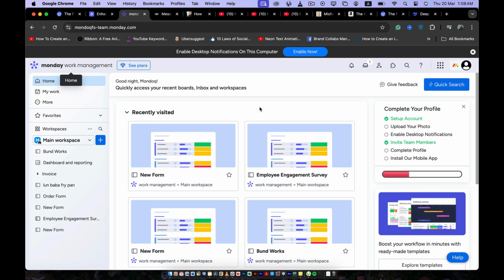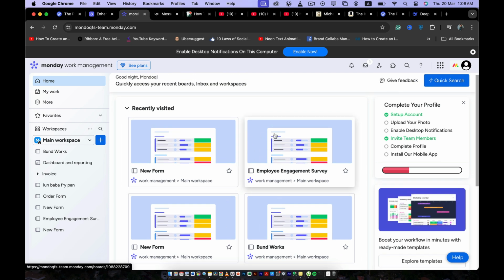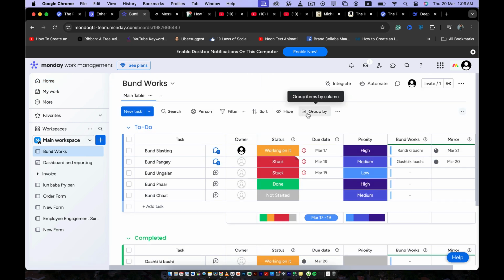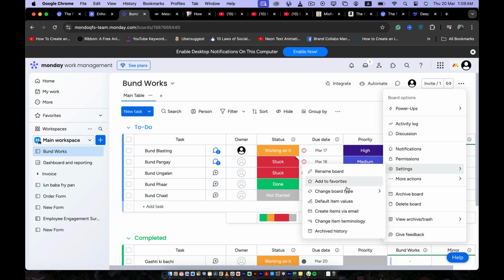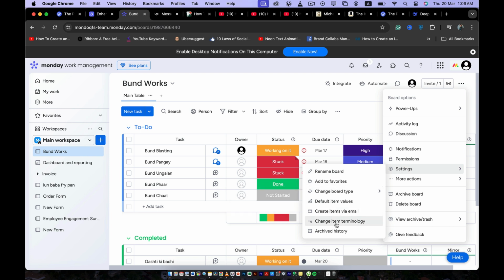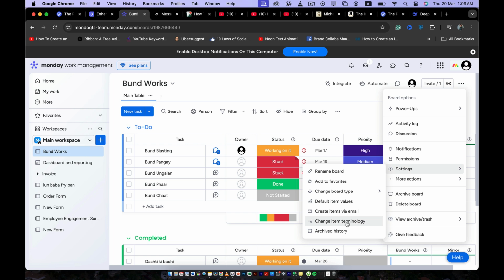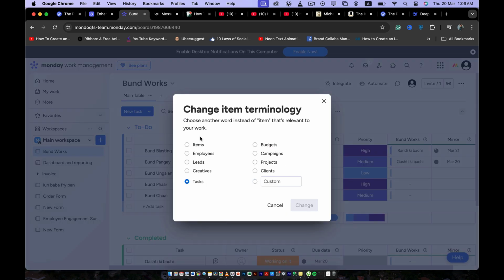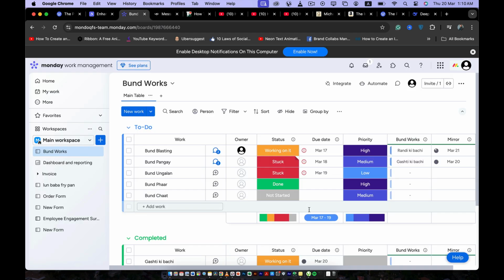How to Change Item Column Name on Monday.com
If you are looking for a video about How to Change Item Column Name on Monday.com, here it is!